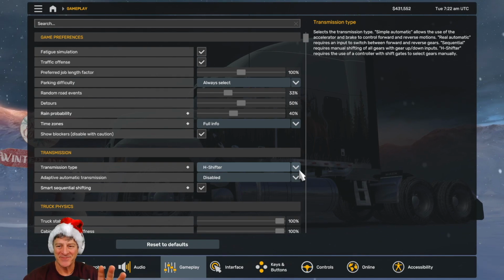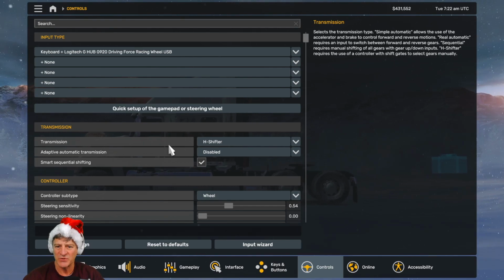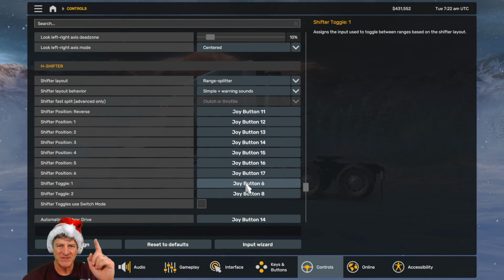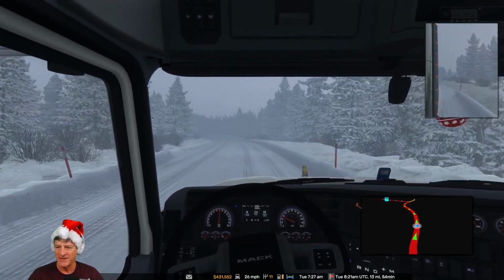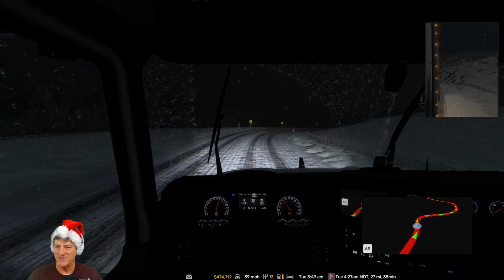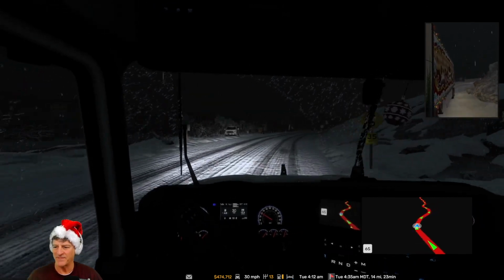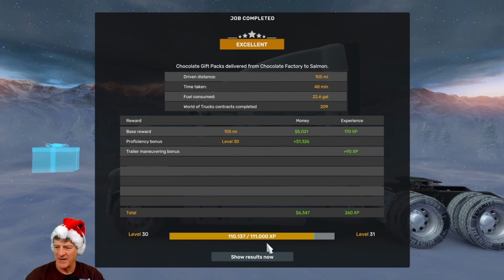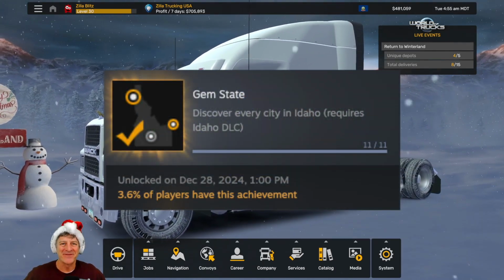ATS | First Logitech H-Shifter Drive | American Truck Simulator | Return to Winterland | Episode 122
We make our first drive with a new Logitech H-Shifter and make our eight Christmas Event delivery, taking some chocolate gifts from Chocolate Factory in Winterland to Salmon, Idaho. Version 1.53 Return to Winterland.

Thanks!

Like boardgames and tabletop wargames?

This series is an American Truck Simulator career Let's Play (ATS) playthrough where we start with nothing and attempt to build a trucking empire in the United States.

PC Computer & Recording Specifications (self-built):
Processor: AMD Ryzen 9 5900X 12-core
Graphics Card: EVGA GeForce RTX 3080 10GB FTW3 Ultra
Monitors: 2 Dell 27-inch Monitors
RAM: Corsair Vengeance LPX 16GB (2x8GB) DDR4 DRAM 3000MHz
Storage: Crucial MX500 4TB 3D NAND SATA 2.5 Inch Internal SSD
Video Storage: Synology 4 bay NAS DiskStation DS418
NAS Station Drives: Seagate ST8000DMZ04 BarraCuda 8TB
Motherboard: MSI B450 TOMAHAWK MAX II
Power Supply: EVGA SuperNOVA 750 G2
Cooling: ARCTIC Freezer 34 Esports Duo
Case: Corsair Carbide Series Air 540: (no longer available)
Mouse: Logitech G502 SE Hero
Wheel: Logitech G920 Wheel
Webcam: Logitech C922 Webcam
Headphones: Bose QuietComfort 45 Headphones
Operating System: Windows 11
Chair: Gaming Chair
Blue Yeti Microphone
Softbox Lights
Green Screen

Mack Pinnacle
ATS Christmas Event
ATS Return to Winterland
Version 1.53